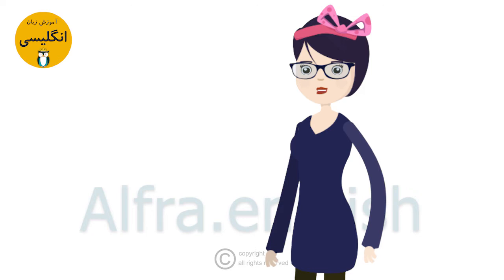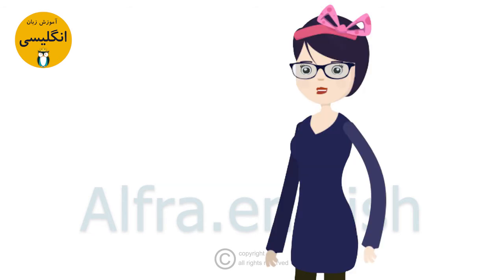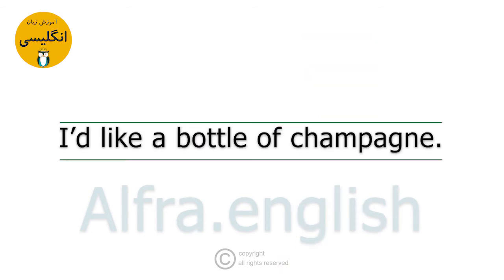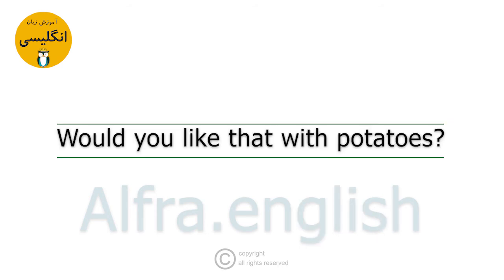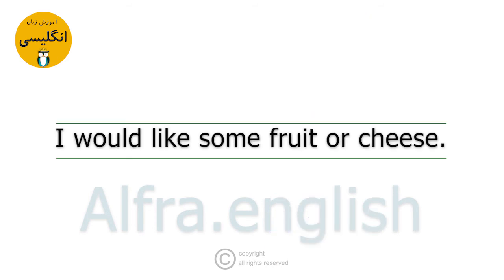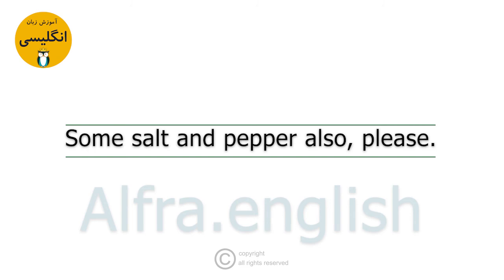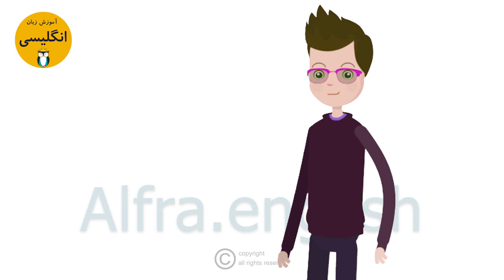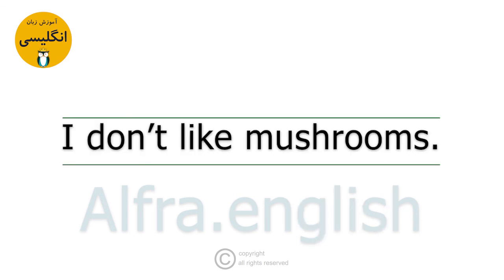Learning English with daily conversations #29_30_31_32 ( At the restaurant ) best self-study methods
🎯Do not forget to click the link and confirm your membership:
☝️فراموش نکنید که با کلیک بر روی لینک بالا، عضویت خودتان را تایید کنید!☝️

🎯ضروری ترین مکالمات روزمره انگلیسی با بیش از صد موضوع متفاوت

🎯The content of this channel is produced for teaching English at various levels from beginner to advanced.  In a very simple and practical way for everyone, according to the best self-study methods at home.  The most authoritative sources in the world in the field of English language teaching have been used to produce videos, and the trainings focus on all four main language skills.  In addition, teaching 0 to 100  grammars along with testing and answering questions is also provided for language learners.  You can also measure your progress in English during this training course on this channel.
 Good Luck